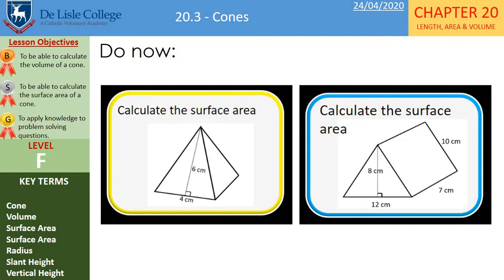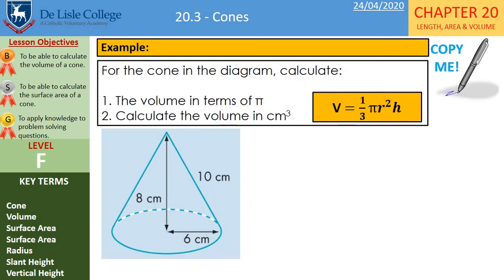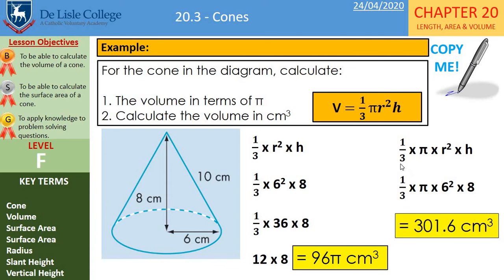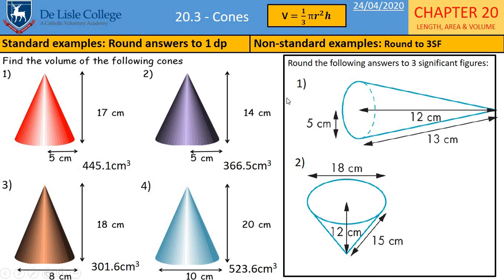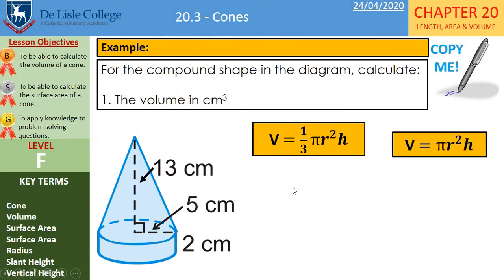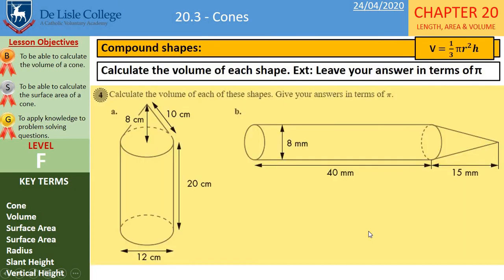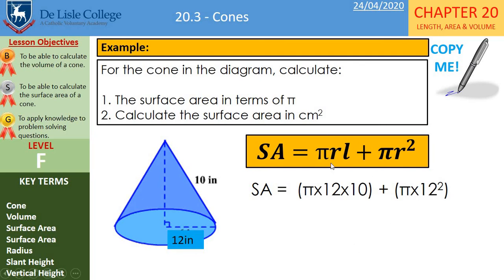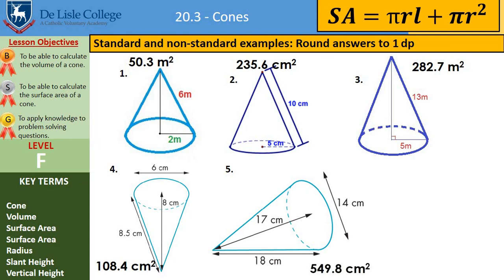Topic 20.3 - Cones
Chapter 20 - Curved Shapes & Pyramids